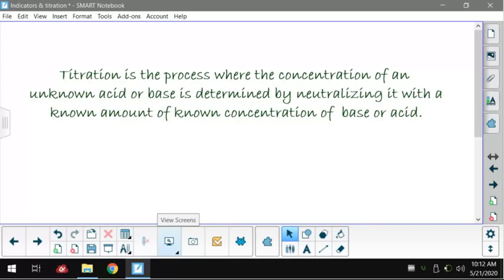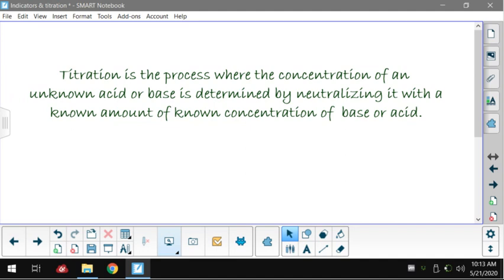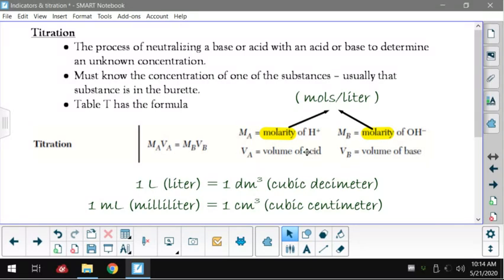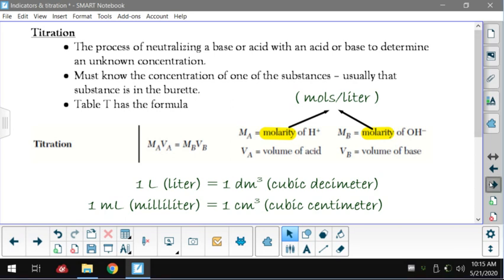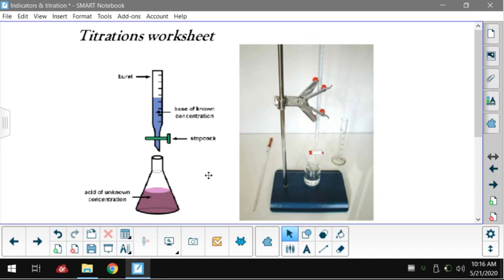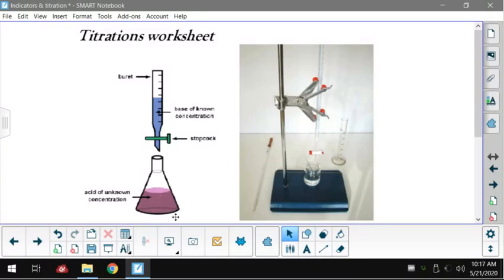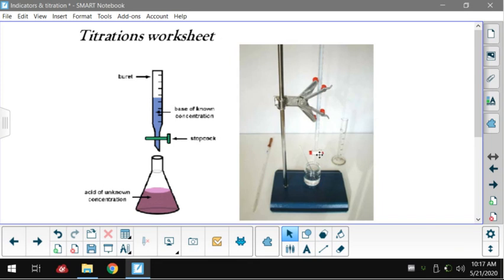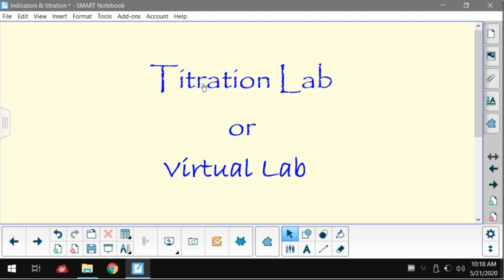Titration Notes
A brief introduction to the process of titration including a link to an excellent virtual lab activity.